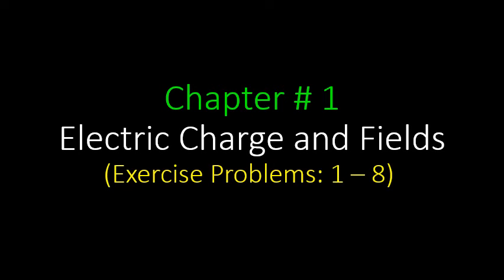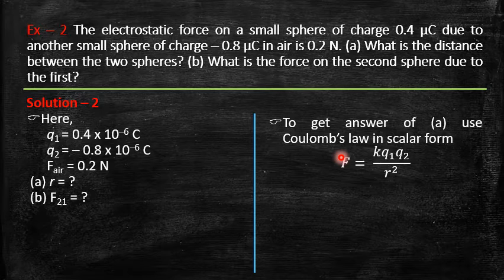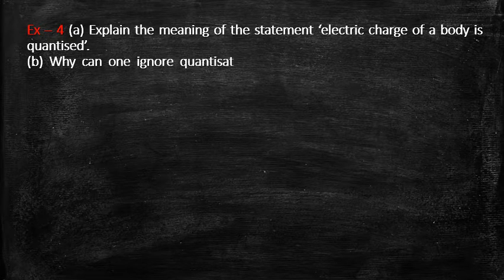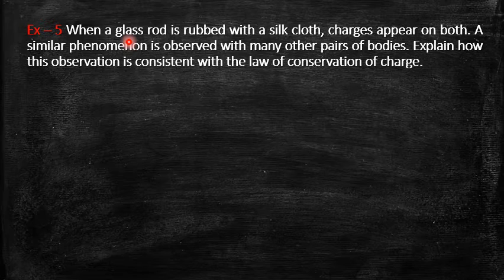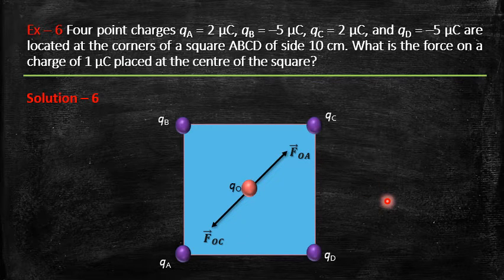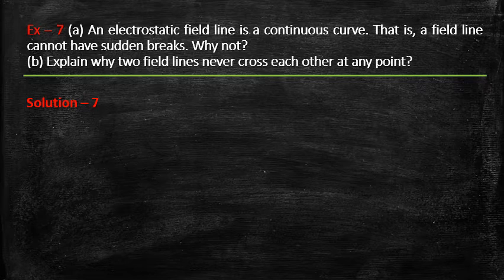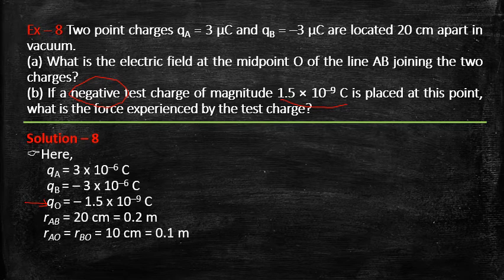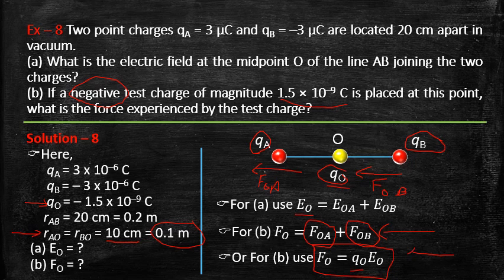NCERT Physics (Standard - 12) Chapter - 1: Exercise Problems 1-8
This video will help the students understand the exercise problems 1-8. Problems are discussed here and solutions are explained.